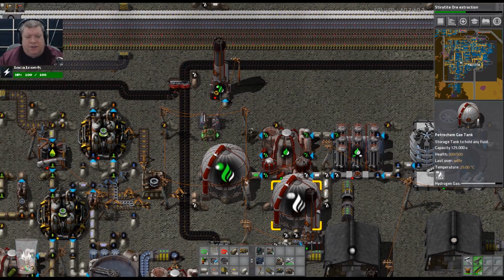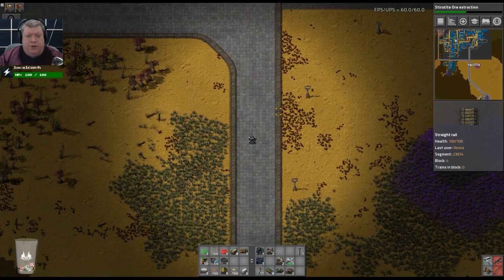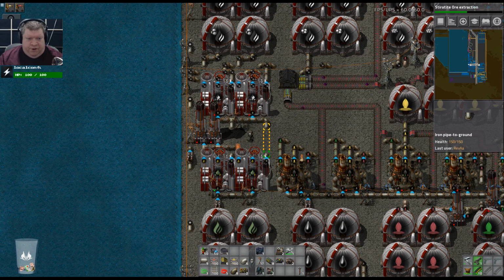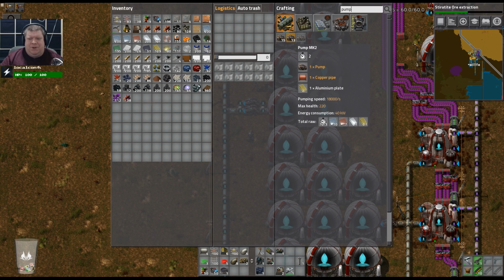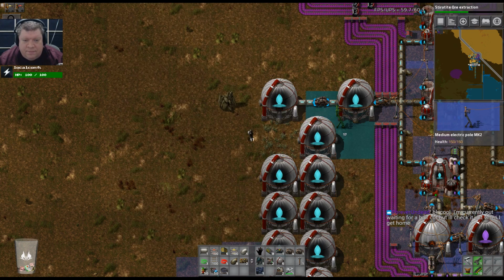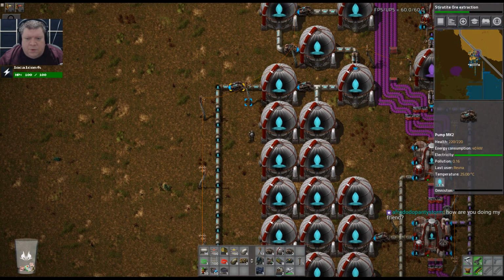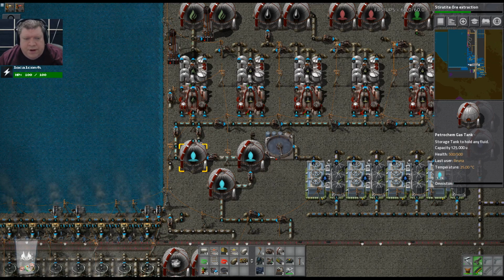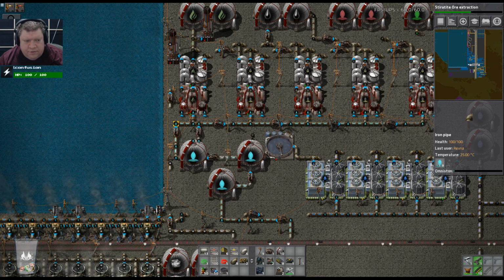Factorio - Angel's, Bob's, Omni Megapack - Part 024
The factory keeps growing...